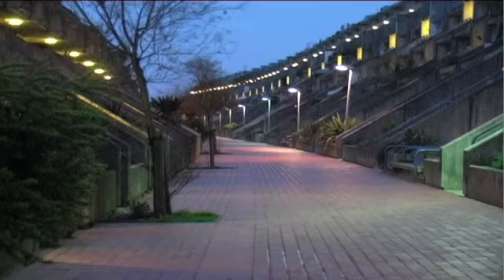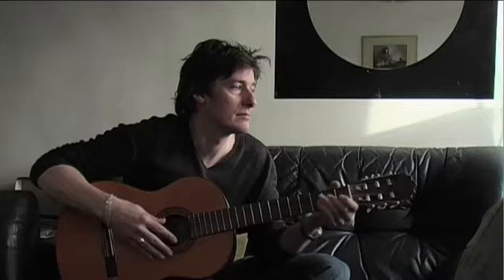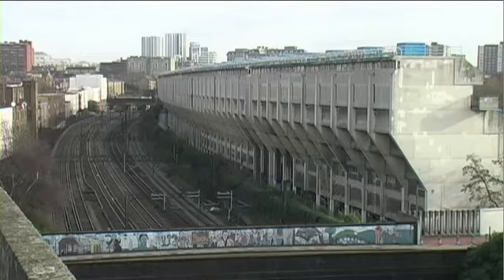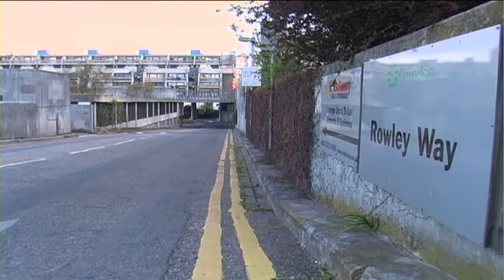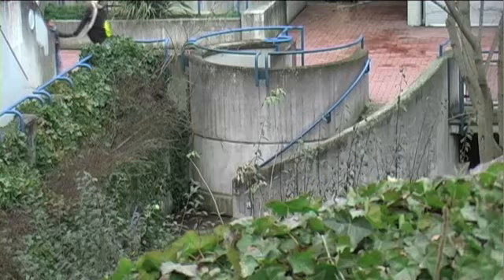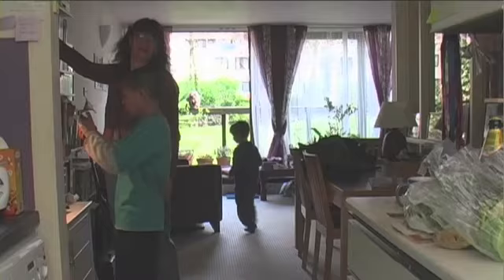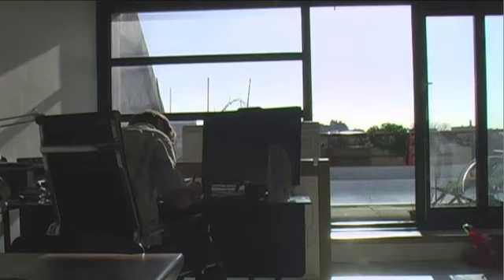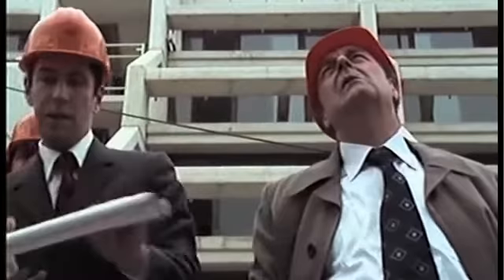One Below the Queen [short version]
A documentary about the Rowley Way Estate [Alexandra and Ainsworth Estate] in North London featuring the architect and residents. Made by residents of the estate with digital:works.